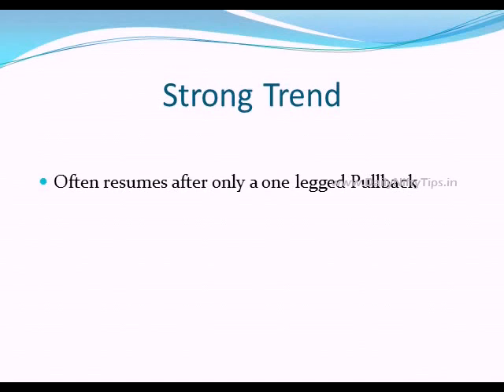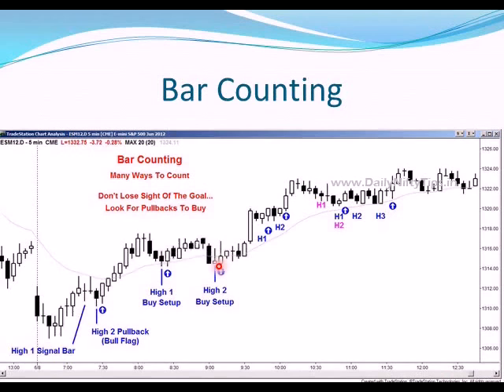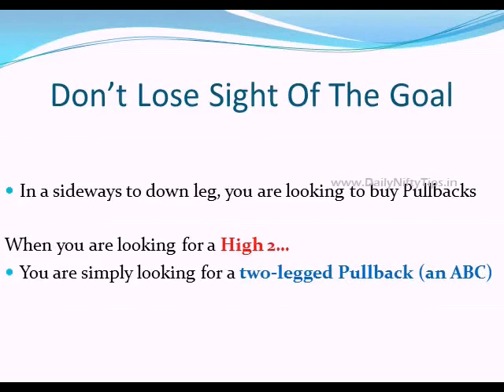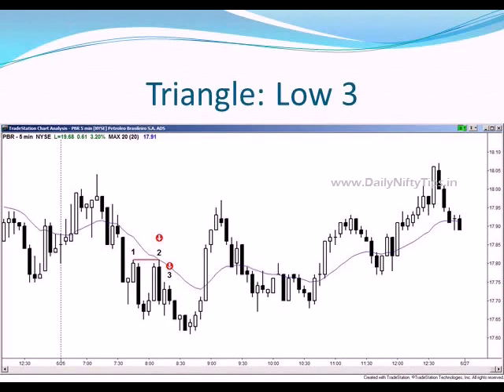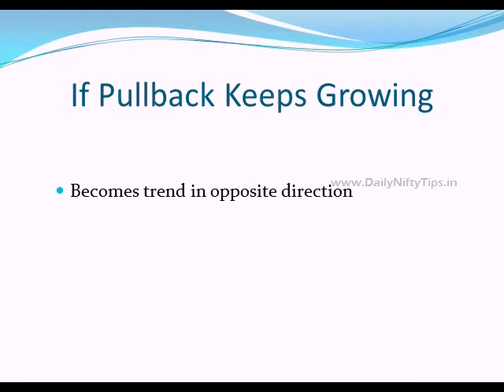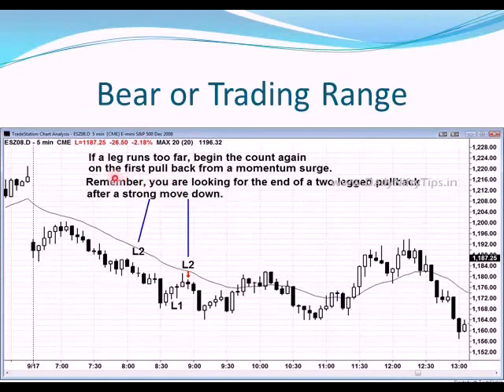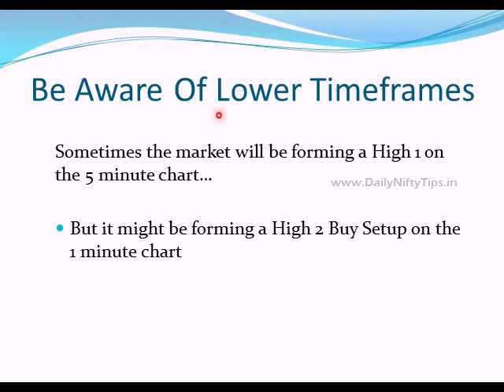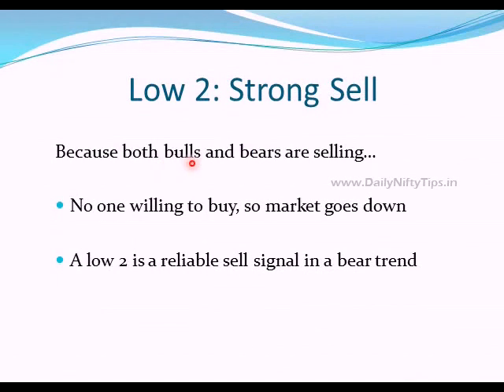Trading range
Complete guide to trading